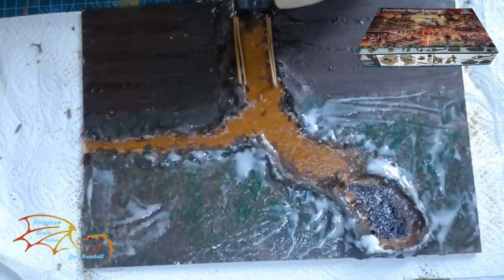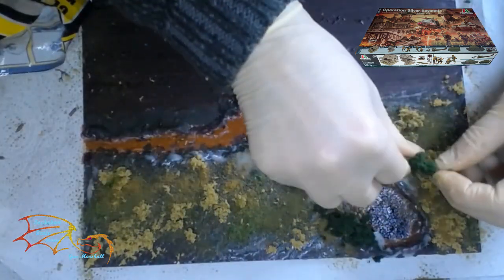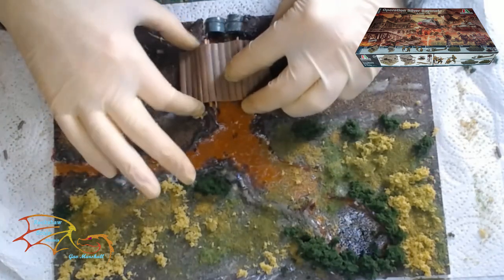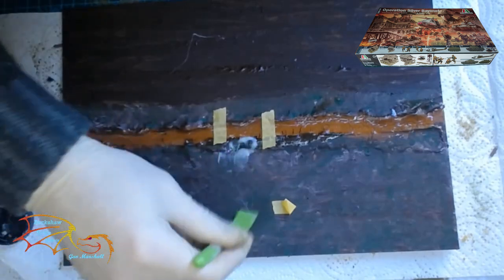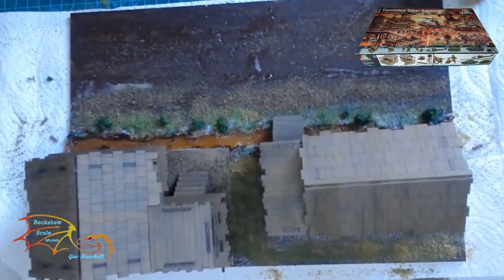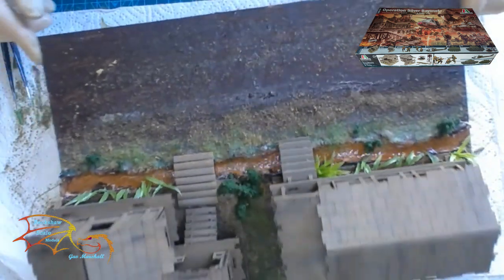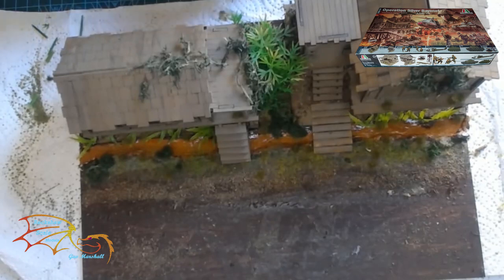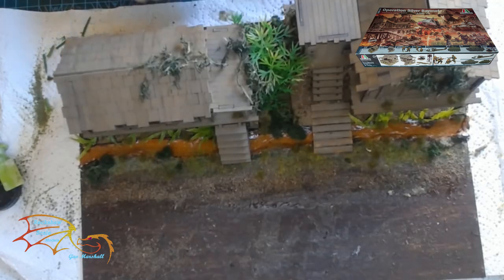Italeri Operation Silver Bayonet Scale 1/72 part 16 Diorama Base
Adding more plants and detail to the Diorama